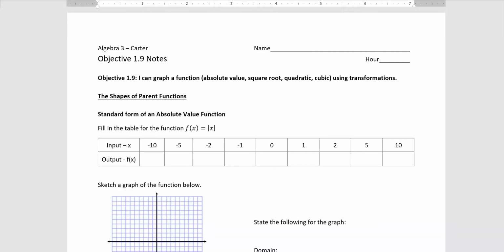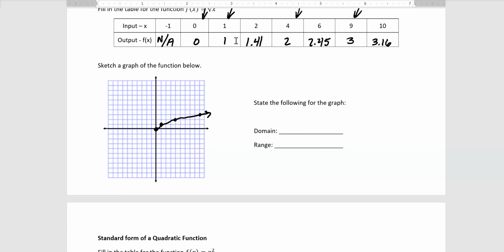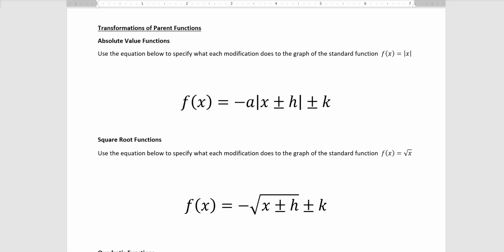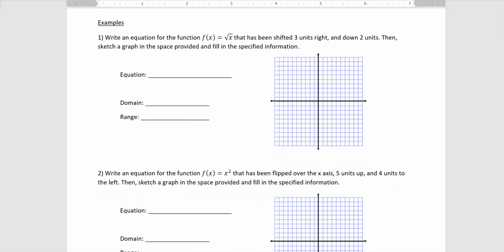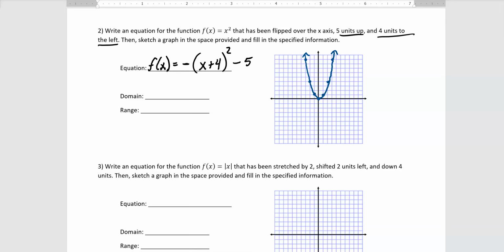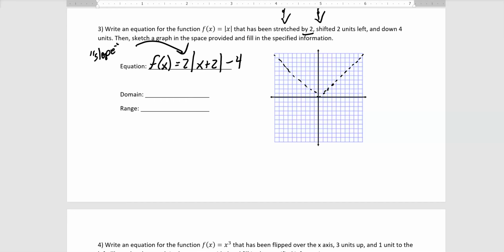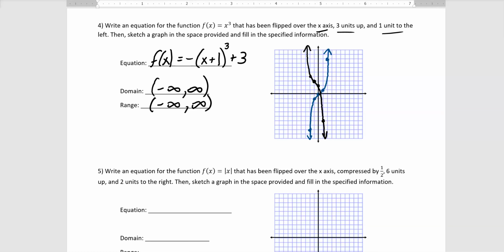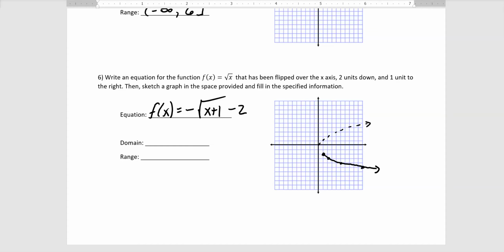Algebra 3 - Objective 1.9 Notes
Objective 1.9: I can graph a function (quadratic, absolute value, square root, cubic) using transformations.